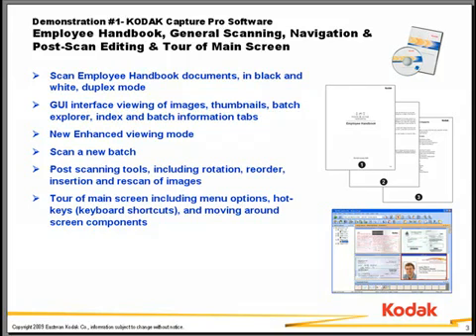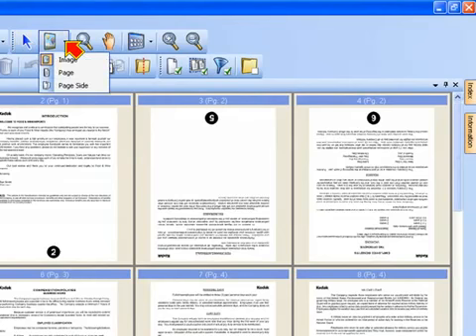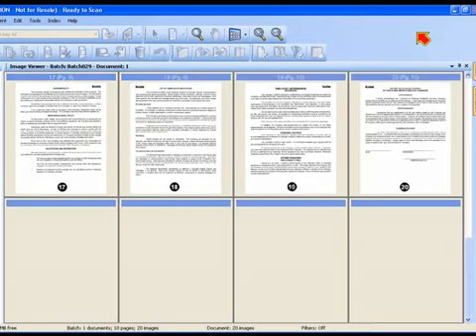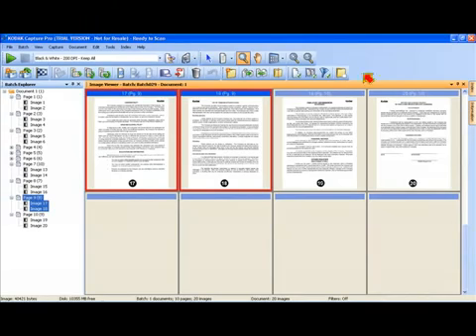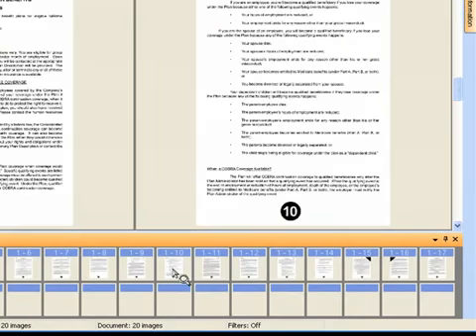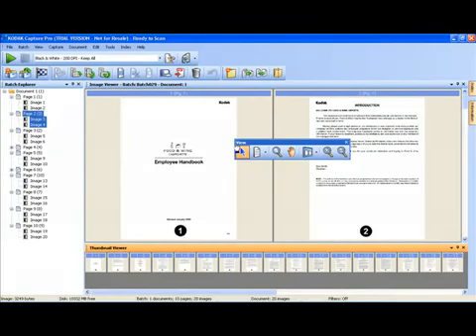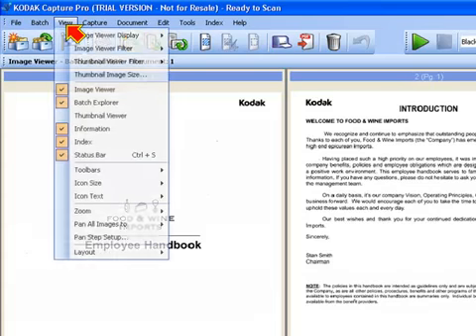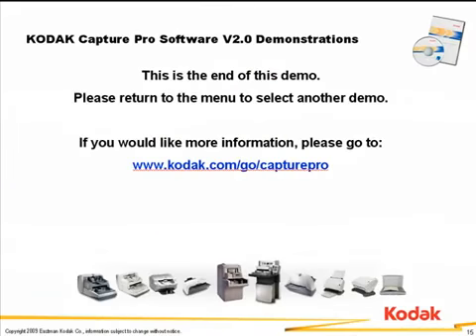Kodak Capture Pro Software | Introduction Demo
Capture and index your critical data using Kodak Capture Pro Software. This video will walk you through general scanning capabilities, post scan capabilities, a navigation of the user interface and more.

Simplify scanning. Automate indexing. Maximize connectivity.